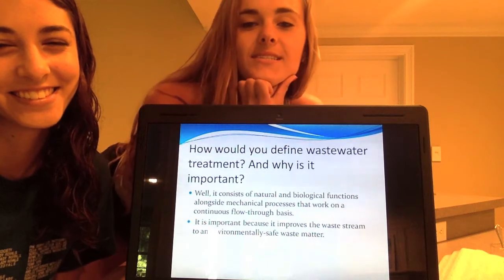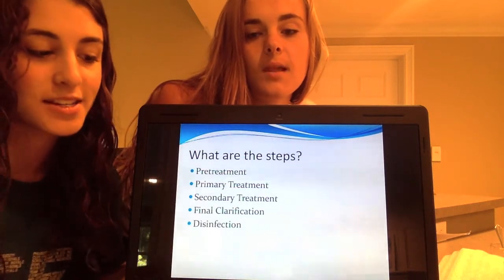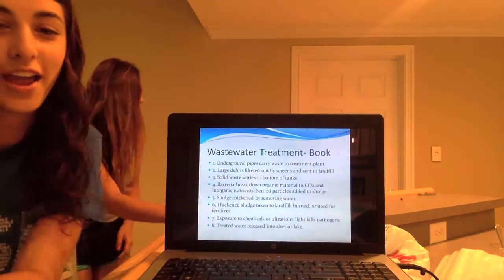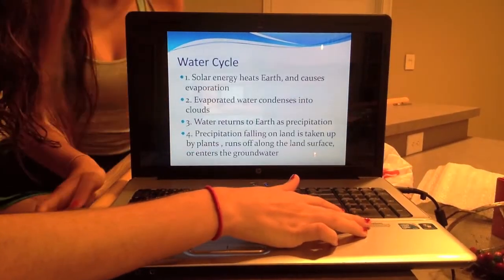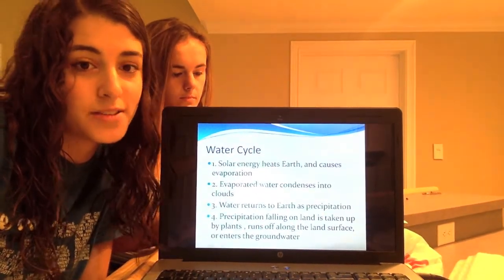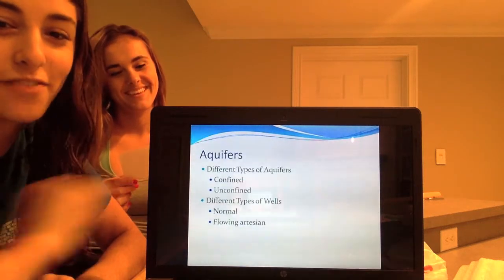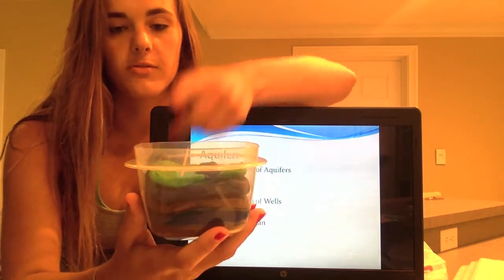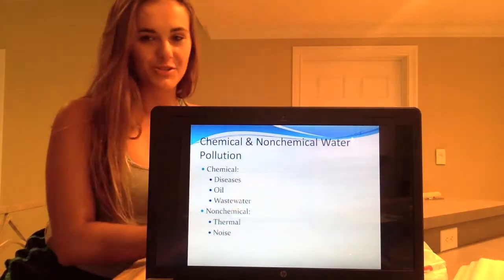madison and devin capstone project